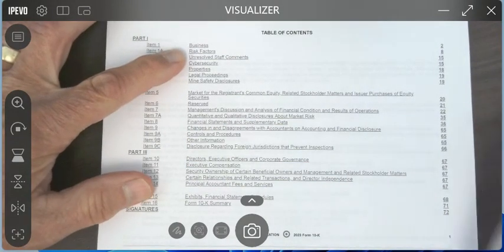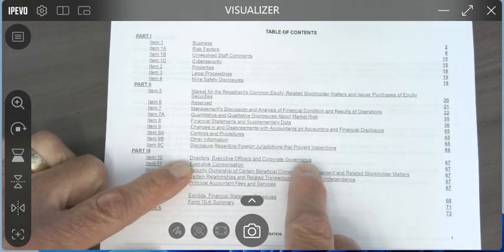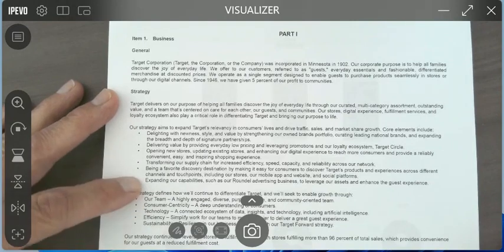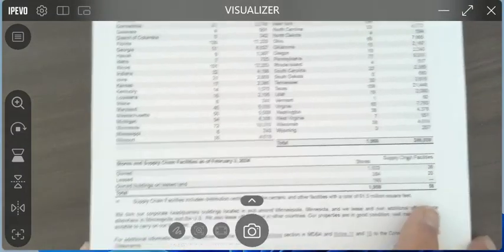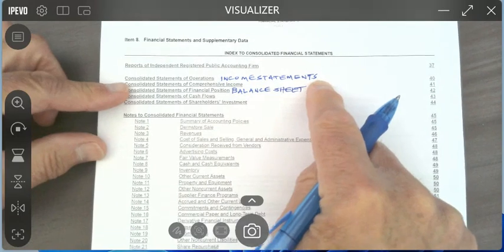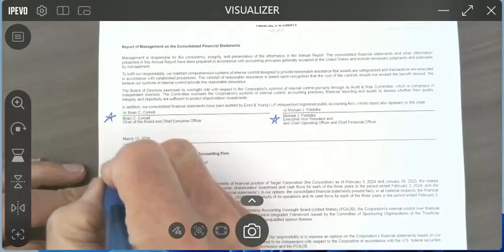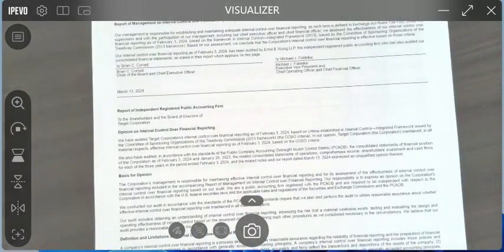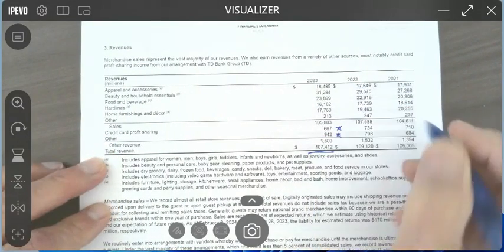Introduction to the Annual Report and Financial Statements